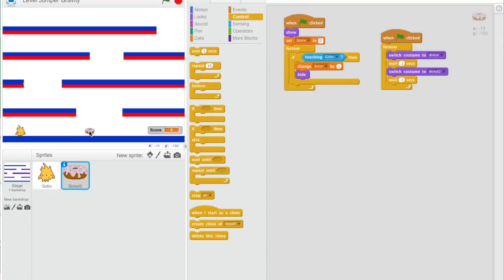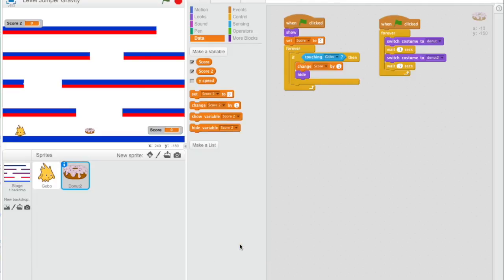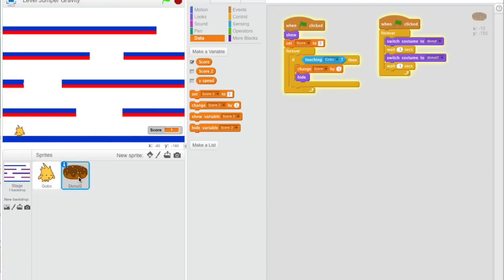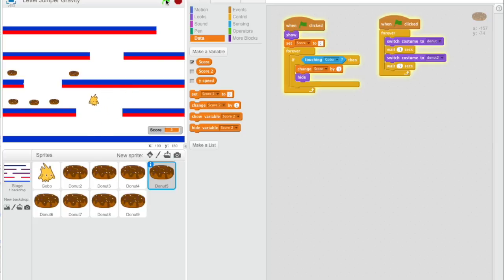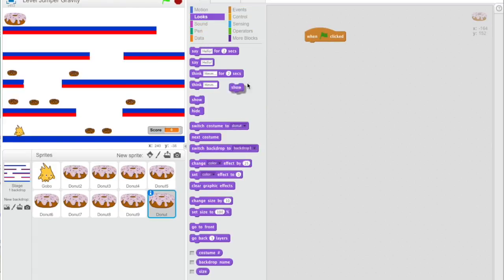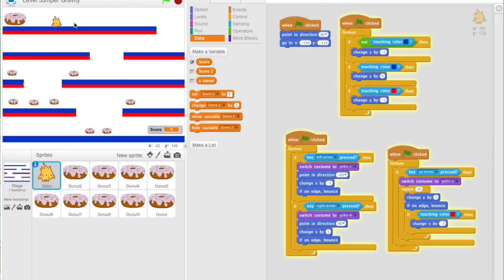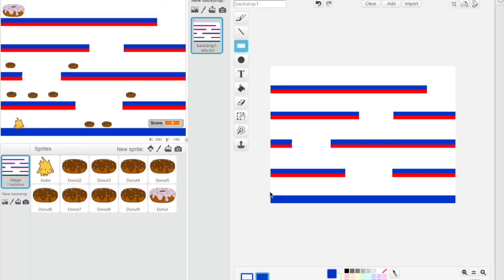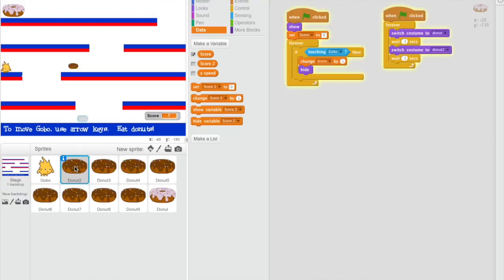Level Jumper Part 2, Score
How to add scoring to your game